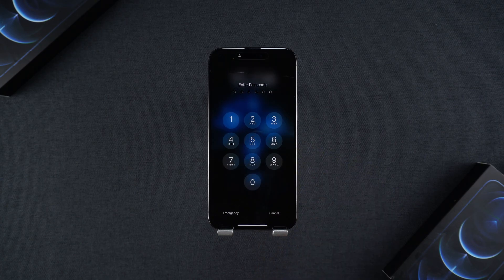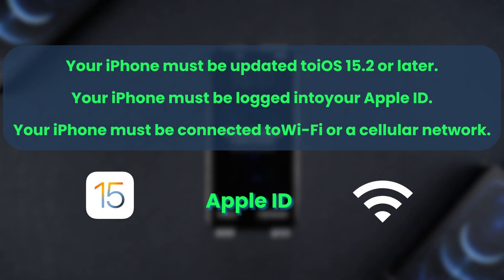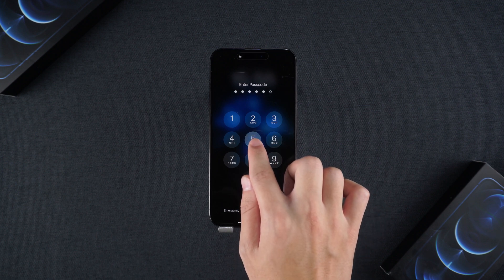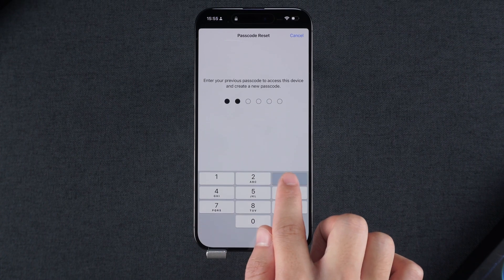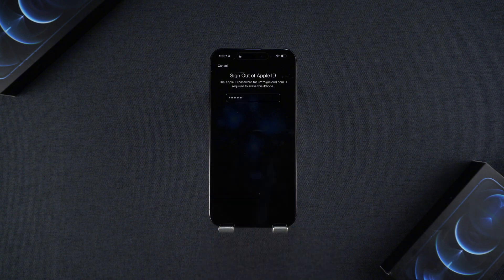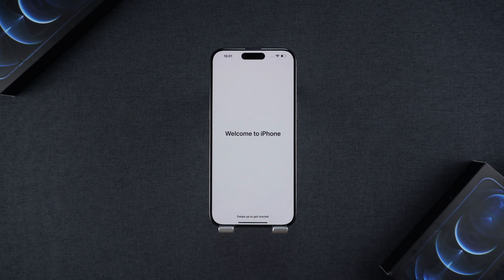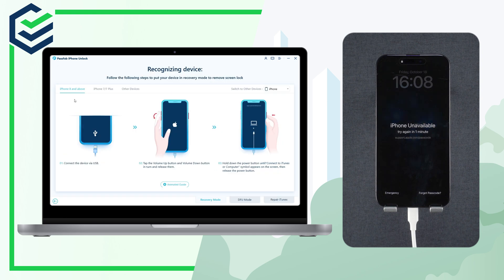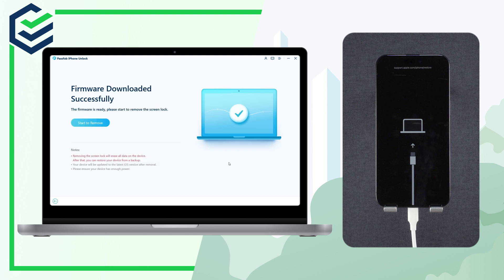How to Get into locked iPhone without Passcode or Face ID | 3 Proven Solutions!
Welcome back to PassFab, your trusted source for all things iPhone troubleshooting! 😊
If you're stressing out because of multiple incorrect passcode attempts that have left you staring at a locked iPhone, you've landed in the right place. In this video, we're sharing three powerful solutions to help you unlock your iPhone and get back to your life.

⏰Timestamps:
00:00 Intro
00:41 Solution 1: Using the 'Forgot Passcode' Option（Enter Previous Passcode）
01:26 Solution 2: Using the 'Forgot Passcode' Option（iPhone Reset）
02:11 Solution 3: Bypass Lock Screen Using PassFab iPhone Unlocker

💡 *Reset Screen Time Passcode*
Important Note: The methods we discuss will erase your device, so please ensure you're okay with this before proceeding, especially if your data isn't backed up.
🔑 Solution 1: The 'Forgot Passcode' Option – Enter Previous Passcode
Learn how to navigate the "Forgot Passcode" feature to change your existing passcode or opt for a reset if you're still stuck.
🔑 Solution 2: The 'Forgot Passcode' Option – iPhone Reset
If changing the passcode isn't an option, we'll walk you through the iPhone reset process using your Apple ID password. Watch as we guide you from the "iPhone Unavailable" screen to the "Hello" setup screen.
🔑 Solution 3: Using 4uKey Unlocker Software
When all else fails, turn to our reliable software, 4uKey. Follow our step-by-step instructions to download the software, put your iPhone into recovery mode, and remove the passcode to start fresh.

📖Related Guide:
How to Use PassFab iPhone Unlocker

How to Fix iPhone Unavailable Without Passcode | iPhone Unavailable Lock Screen Fixed! 100% Work

⚠IMPORTANT NOTICE:
2. PassFab iPhone Unlocker will erase all content and settings from the device just like iTunes.
3. You can restore your device from a backup after the unlocking if you have backups stored in iCloud or your computer.
4. PassFab iPhone Unlocker is unable to obtain access to credentials, compromise personal data or cause serious harm to others. Do not try to violate YouTube community guidelines.

Social Media